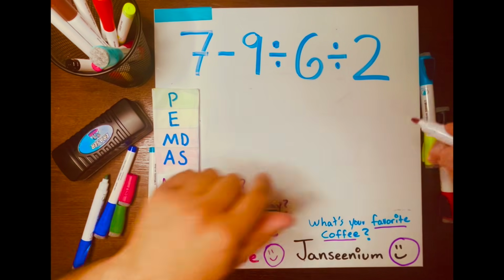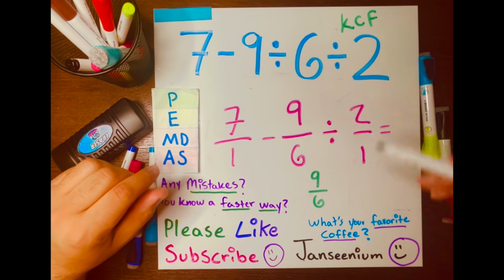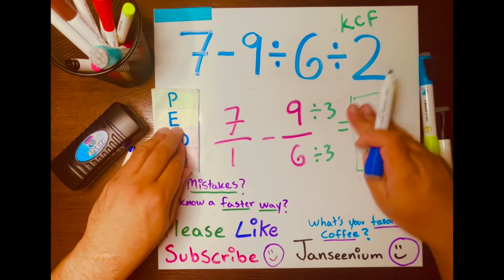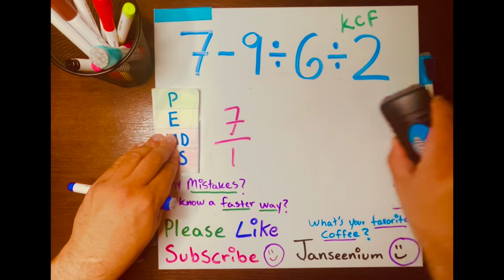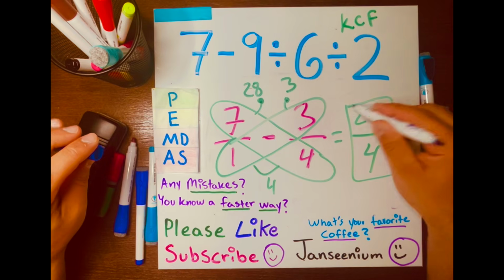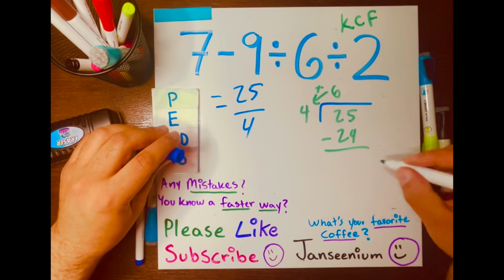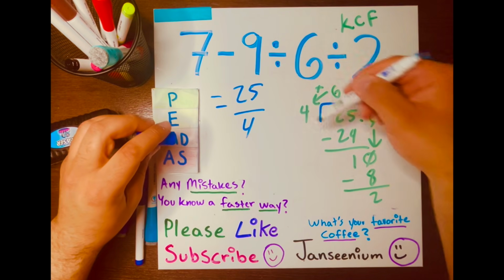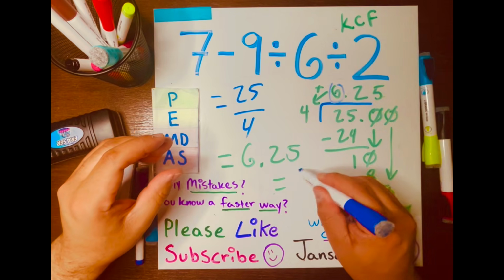7 - 9 ÷ 6 ÷ 2 — Are You Making This 6th-GRADE Math Mistake? (99% FAIL)